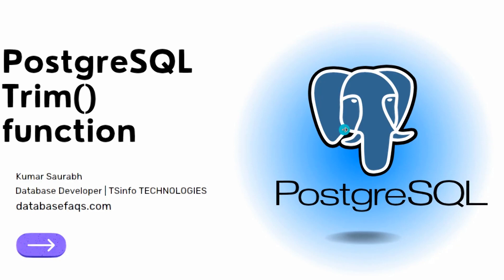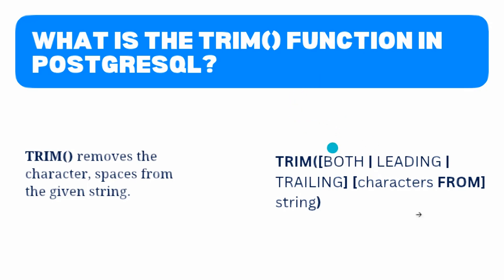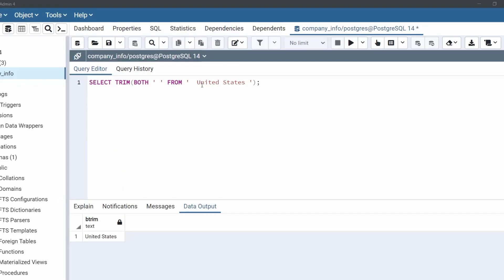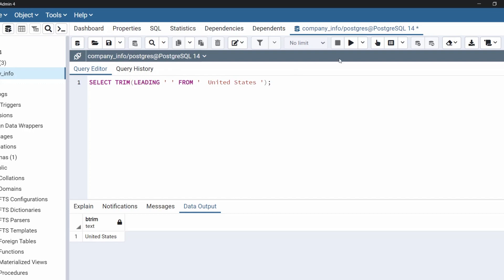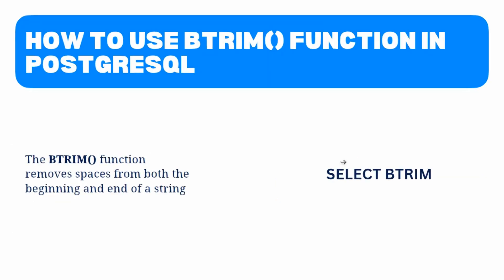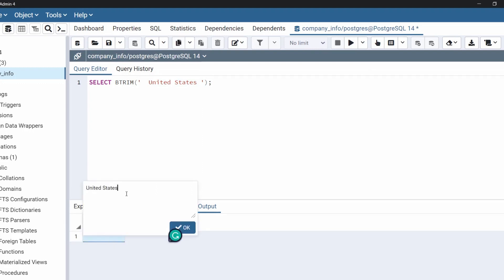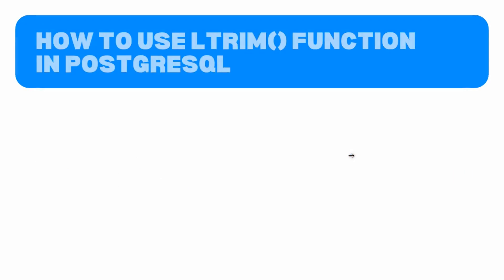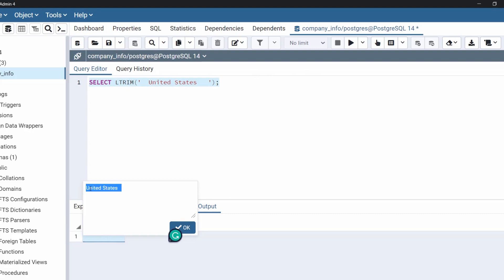How to use Trim() function in Postgresql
In this PostgreSQL video tutorial, I will explain what the trim function is and how to use the BTRIM and LTRIM functions in PostgreSQL.The trim function is useful for removing leading or trailing spaces in data. Also, I will discuss the use of LTRIM and BTRIM functions in PostgreSQL to remove spaces from the beginning and end of a string.

I have covered the following queries:
1. What is the trim() function in Postgresql
2. How to use BTRIM() function in Postgresql
3. How to use LTRIM() function in Postgresql
4. How to trim double quotes in Postgresql

Check out the complete tutorial on How to use Trim function in Postgresql